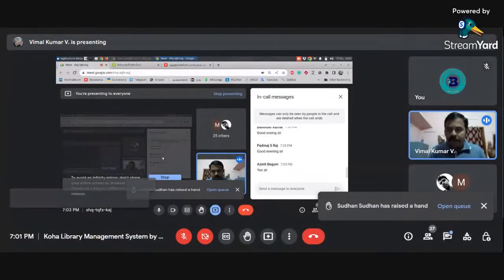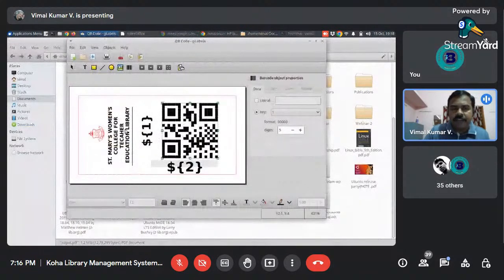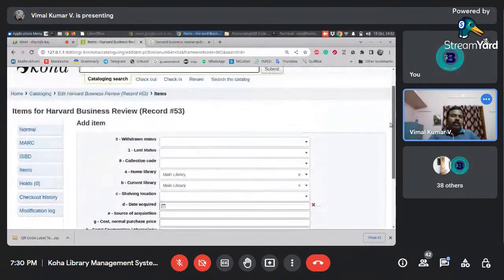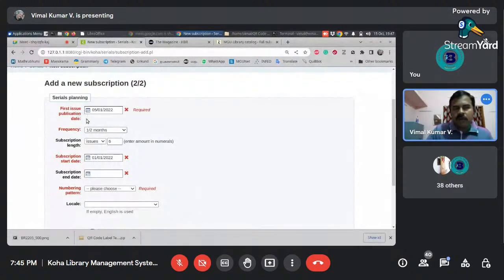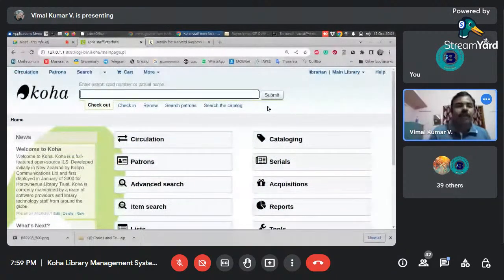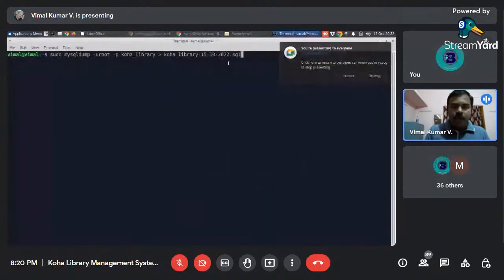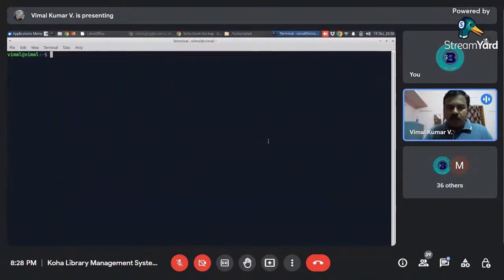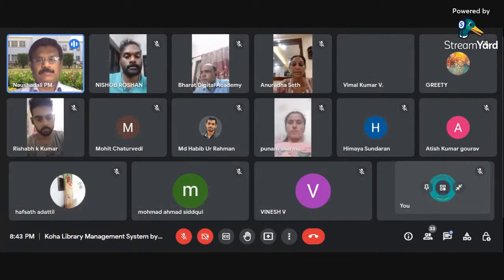Koha Library Management System by Dr. Vimal Kumar V, Kerala Day-6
National Workshop on Koha Library Management System

Bharat Digital Academy (BDA) (Registered with Govt. Of India MSME- No. UP-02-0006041) is organizing "One Week National Workshop on Koha Library Management System"